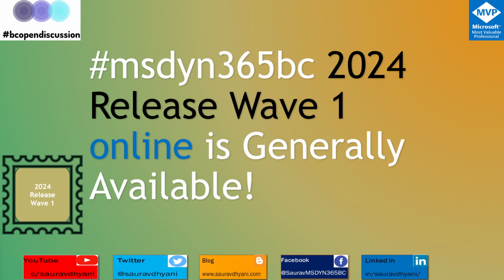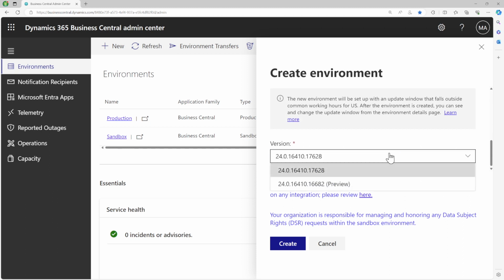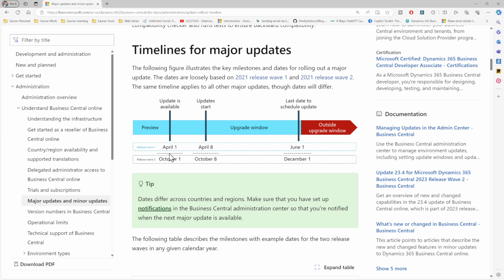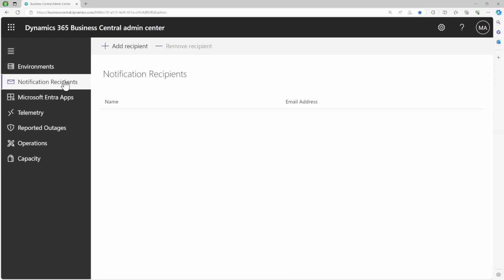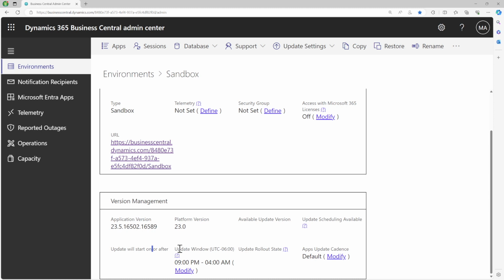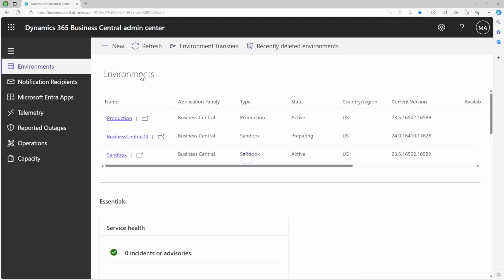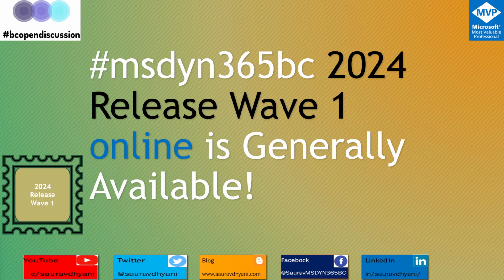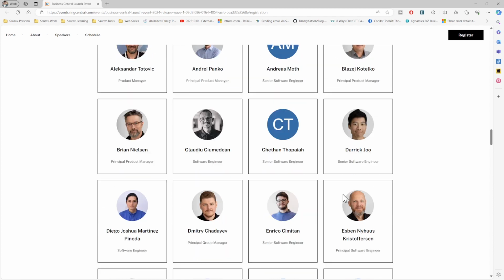Breaking News: msdyn365bc 2024 Release Wave 1 Now Generally Available!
🎉 Exciting news for Microsoft Dynamics 365 Business Central users! The much-anticipated 2024 Release Wave 1 is now generally available, bringing a host of powerful features and enhancements to empower your business. Join us as we explore the highlights of this release and discover how it can drive innovation and efficiency in your organization.

👍 Don't miss your chance to explore the latest innovations in Microsoft Dynamics 365 Business Central! 🎉🚀